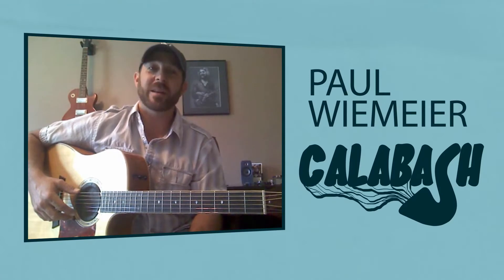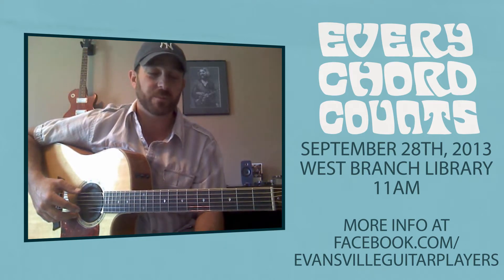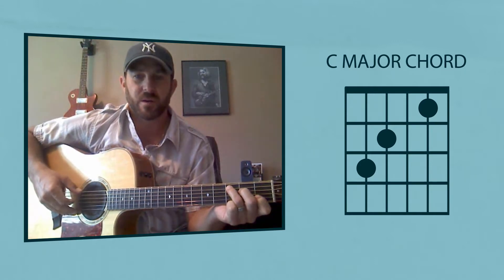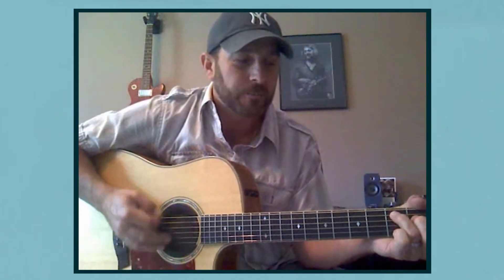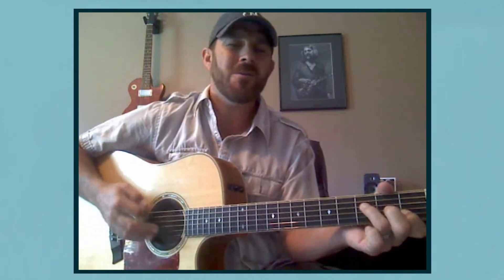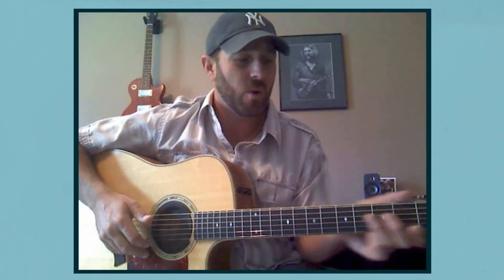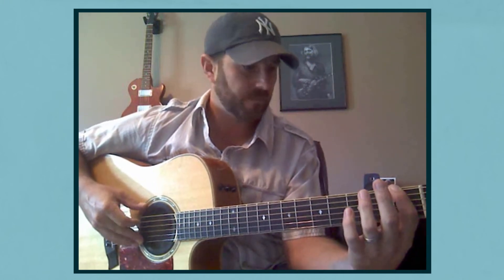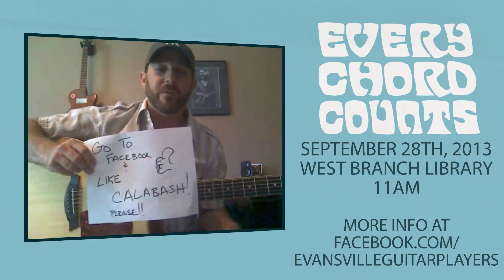Every Chord Counts: Paul presents "Feelin' Alright" by Joe Cocker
Paul Wiemeier from the band Calabash shows how to play "Feelin' Alright" by Joe Cocker.

The song is one of three that will be played at Every Chord Counts, an event on Saturday, September 28, 2013, in an attempt to break a Guinness world record.

Logo & graphics by Stephen Horning
Video production & motion graphics by Josh Weiland